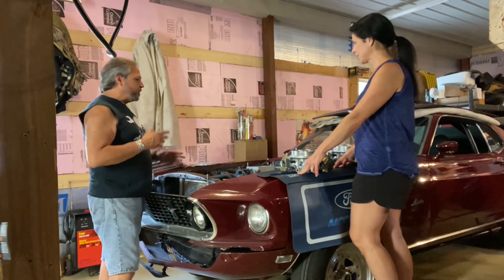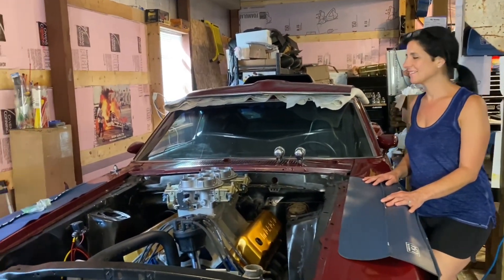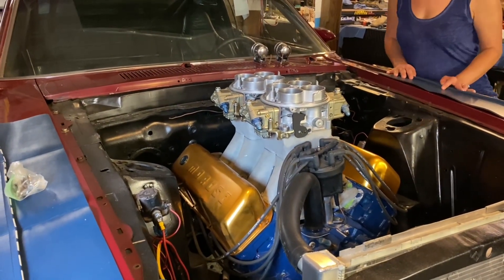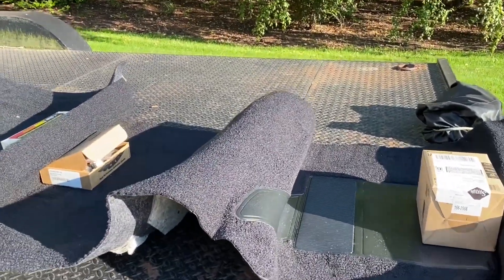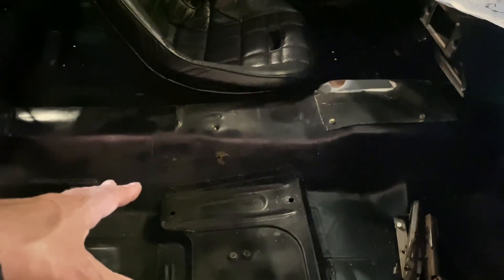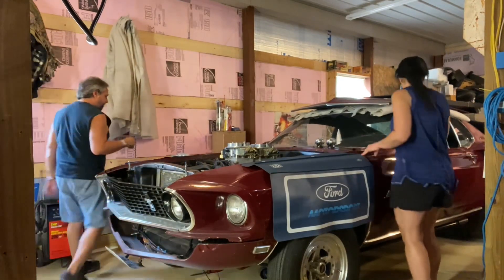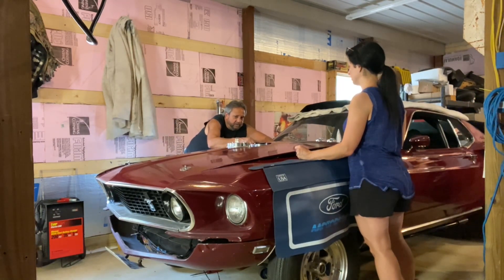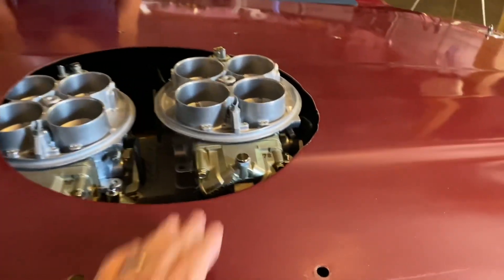DBG: Happy Labor Day, Tunnel Ram 615hp, 354 Cleveland Is In And The Mock Up Begins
This video shows some of the progress of the installation of the 615 hp Ford 351 Cleveland that is being installed in Mrs. DragBoss' 69 Mustang, with a 4 speed. We were able to get it in the motor mounts straight, radiator in as a trial, and the first header tube on the drivers side. I will need the 90 degree adapter to allow the oil filter to fit. Not sure if I am going to use these headers but have to see how they fit. Carpet was cooking in the sun, to get a better fit. I also could not pass on mocking up the tunnel ram intake to see how it will fit. I will have to trim the hood to get it to work. Now really getting to dyno this 354, with all the manifolds. I also am working with Planted Technology, who is helping me with the seat mounts. Still long way from being finished, but every step in the right direction.